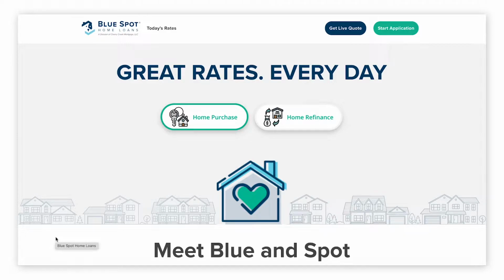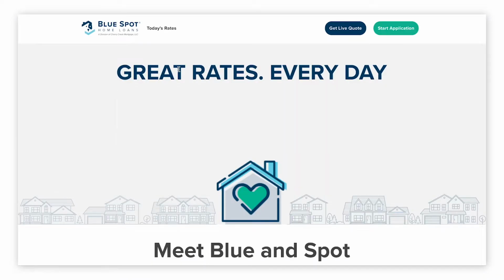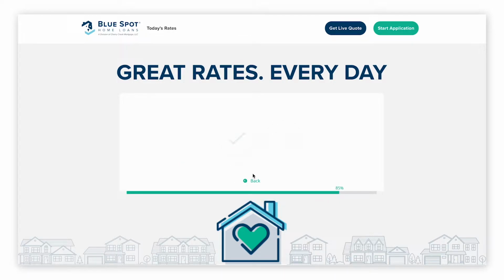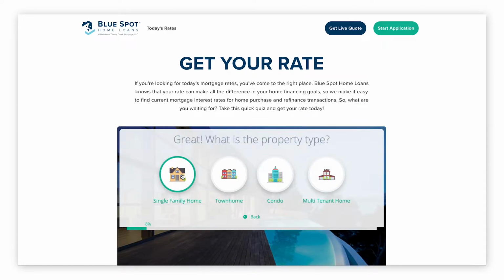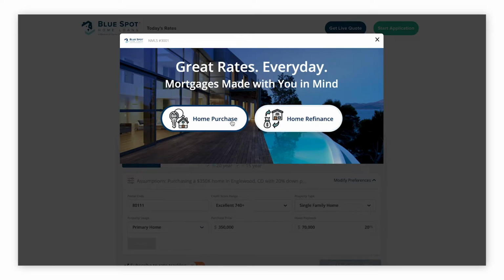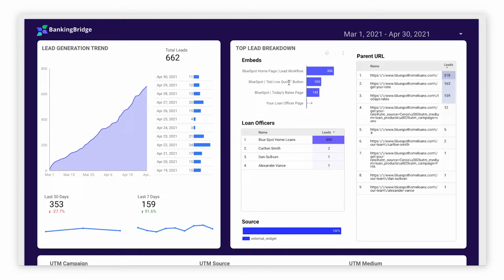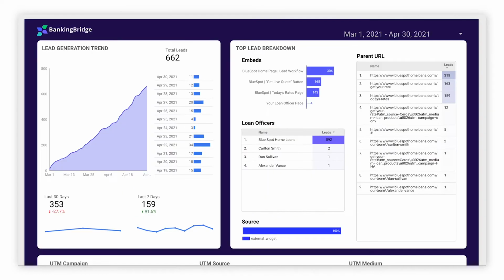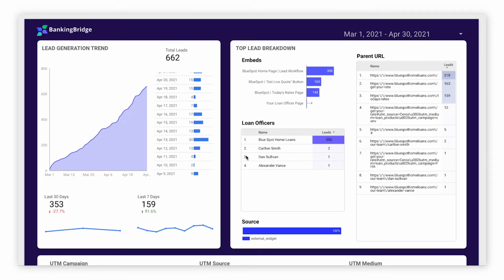Blue Spot Home Loans Case Study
The Blue Spot Home Loans 2021 case study reviews how this direct to consumer brand continues to increase closed loan volume.
The topics we cover:
1. Number of leads generated over a 60 day period.
2. How to successfully design a website that converts more leads.
3. Importance of rate display to increase time on page, engagement, and conversion.